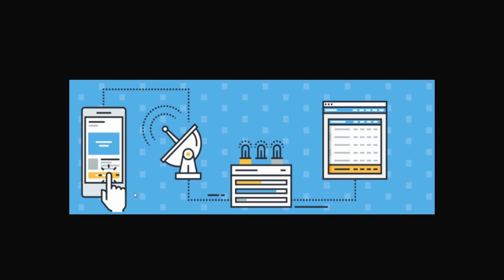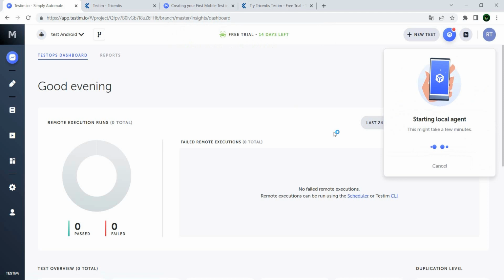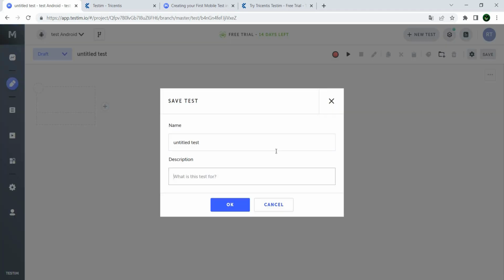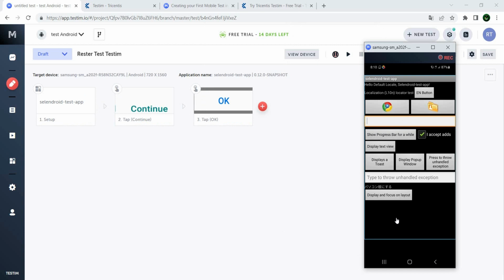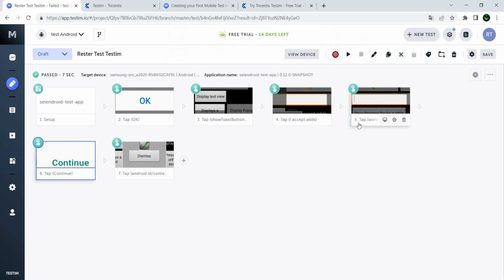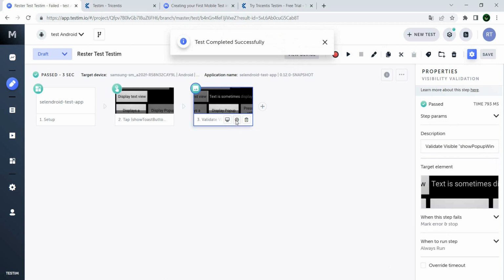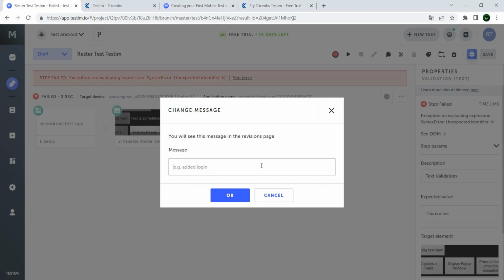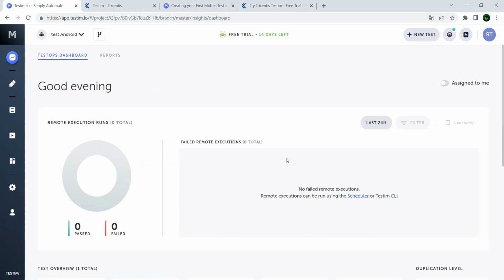Testim - AI Powered Mobile automation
estim